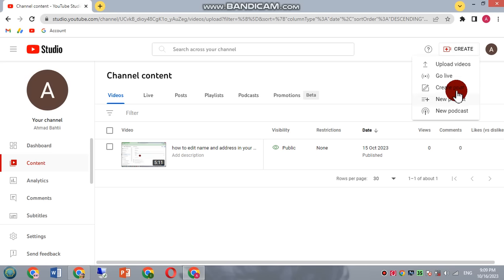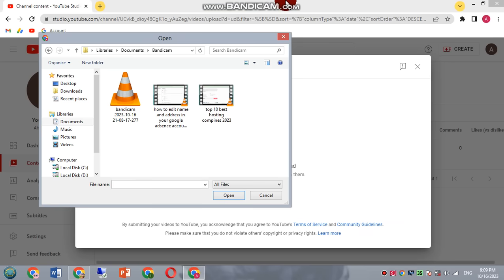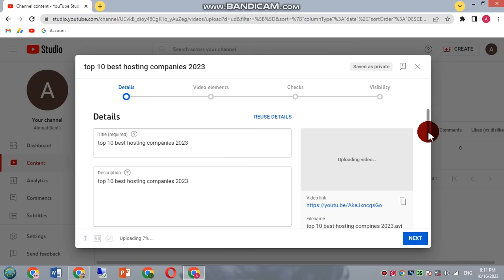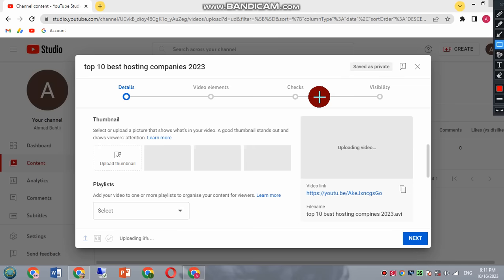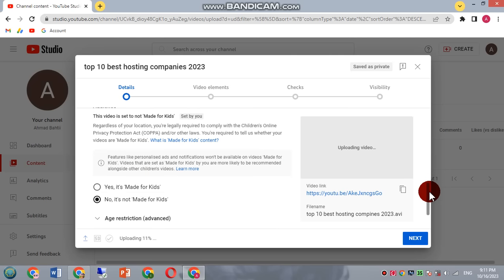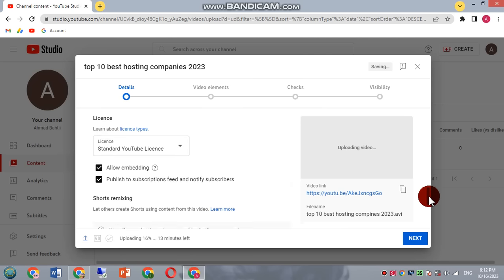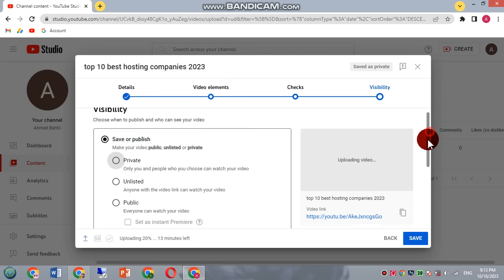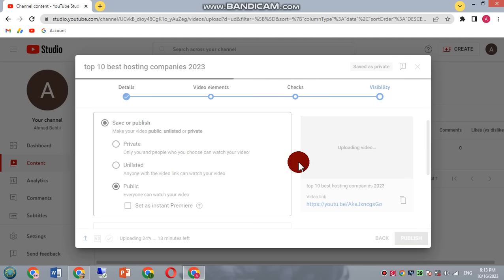how to upload video on YouTube | Cravan Shows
how to upload video on YouTube properly in 2023 | step by step guide